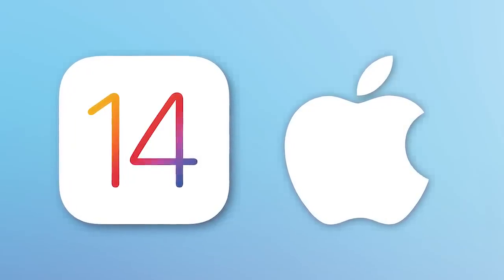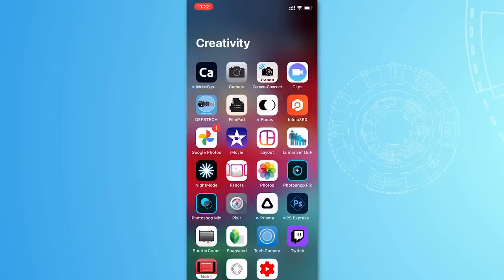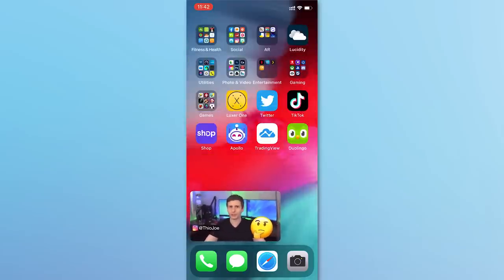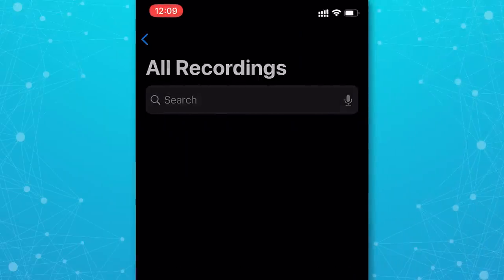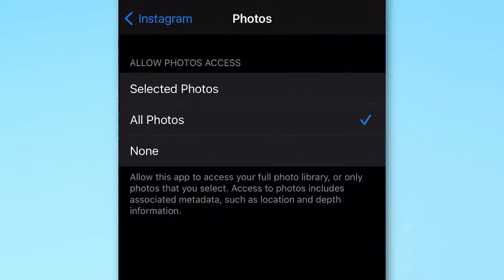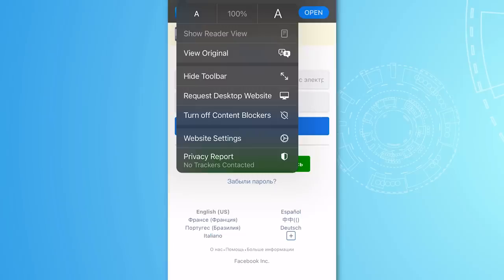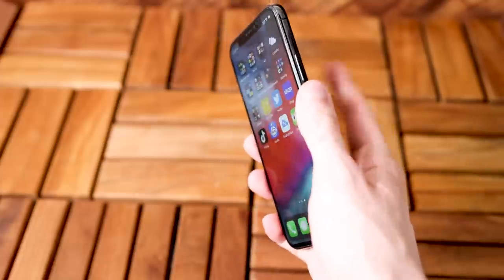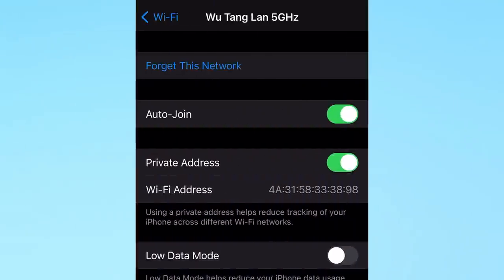iOS 14 - MAJOR Update: Best New Features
What's your favorite new features?
▼ Timestamps ▼
0:00 Intro
0:23 Widgets
1:30 App Library
2:53 Compact Calls & Siri
3:38 Picture-In-Picture
4:35 Messages Features
6:11 Privacy Features
8:34 Change Default Apps
9:07 Apple Mapps Features
9:28 Translation App
9:57 Safari Features
11:20 Airpods
11:37 App Clips
12:18 Hidden Features